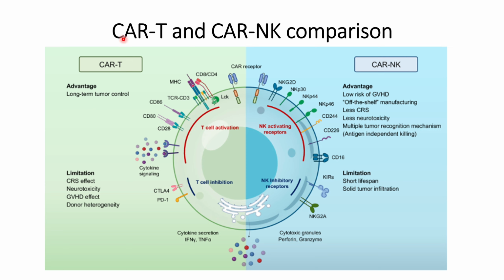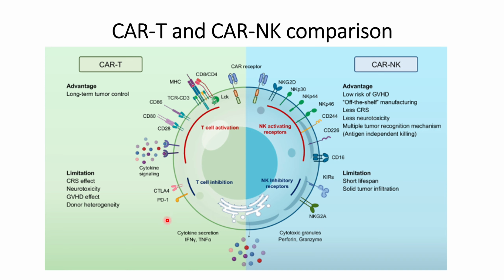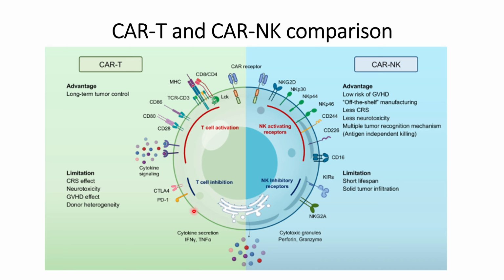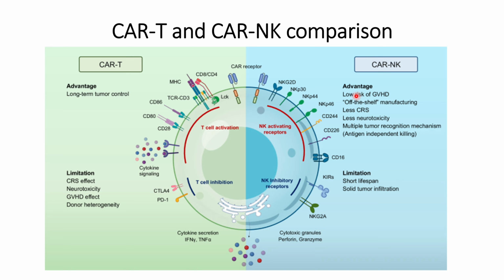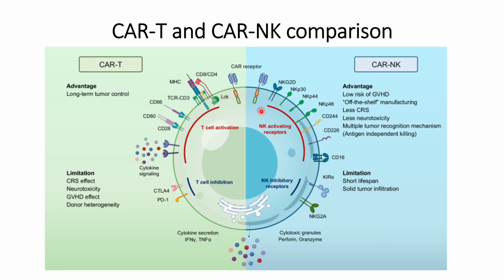CAR-T and CAR-NK therapy comparison Code: 1035